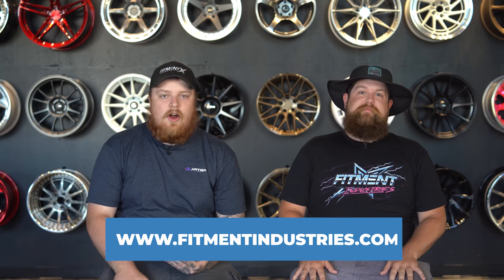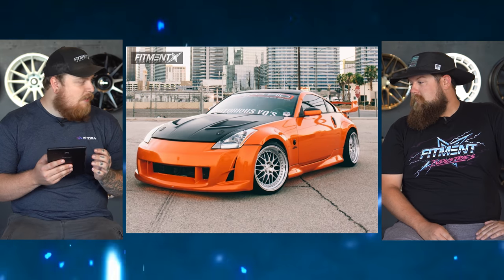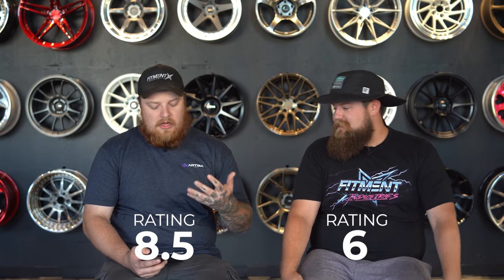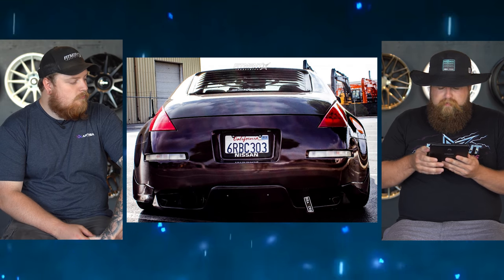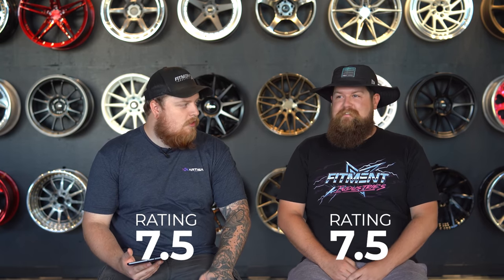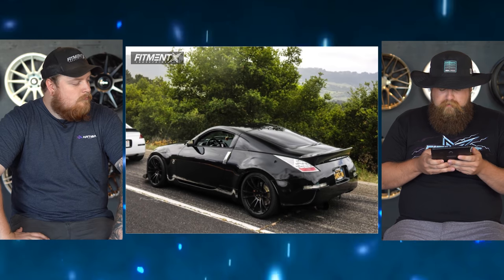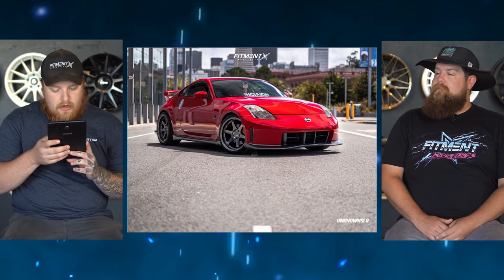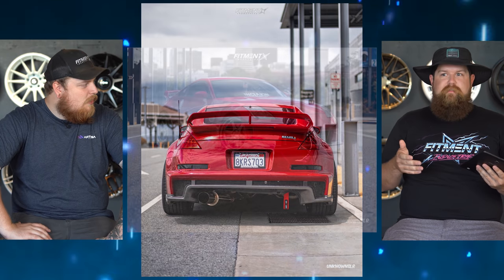Is This 350z Too Fast And Furious, Or Just Right? | From The Gallery - 350Z Edition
🚘 Add YOUR car to our Fitment Gallery for a chance to be on the show!

On todays episode of From The Gallery, Sean and Dakota review Z33 Nissan 350Zs from the fitment gallery! Which one is your favorite?

⭐ We’re giving away a FULL set of Rotiform wheels!

🔧 Fitment Industries Garage channel!

Thumbnail Photo Credit:
Jay.Grams